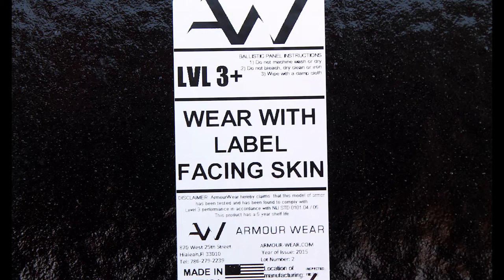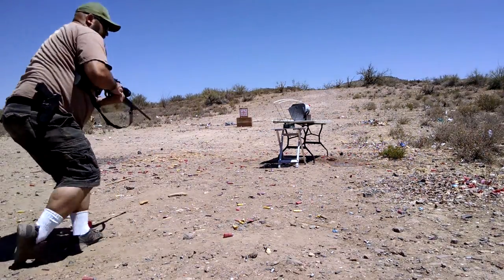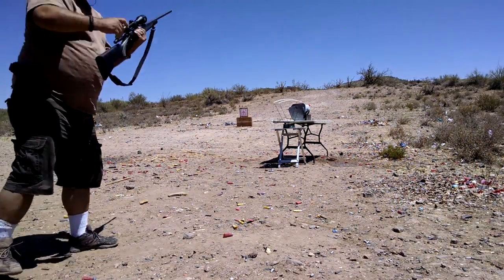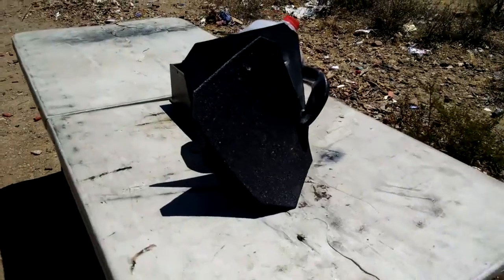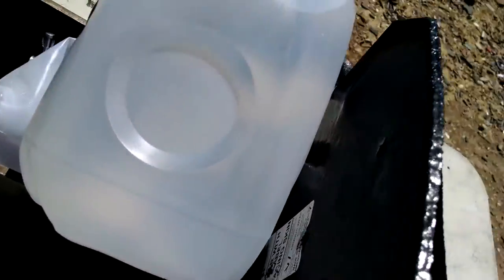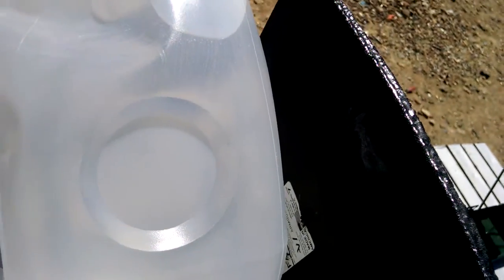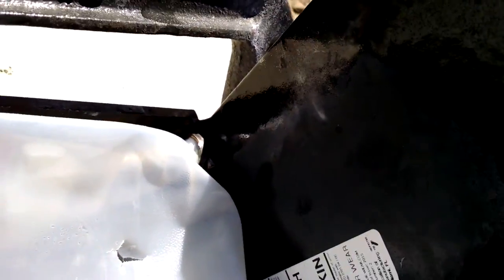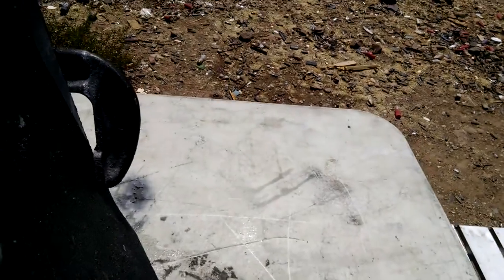Armour Wear "AR680" vs .270 Win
Armour Wear "AR680" level III+ steel plate versus 130 gr .270 Win at 2,900 fps fired from Rem 700. Please note this plate is not rated nor intended for this threat.
Load details: 130 gr Sierra Game King over 54 gr of IMR 4831